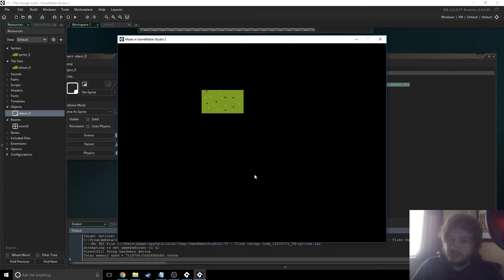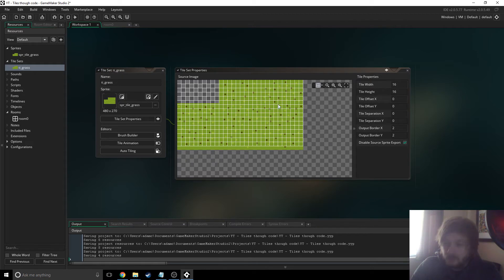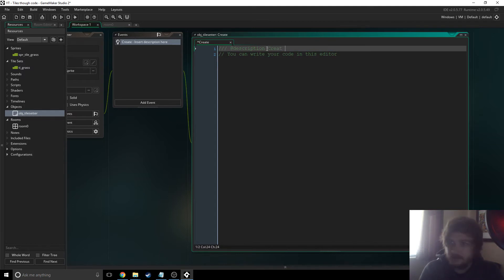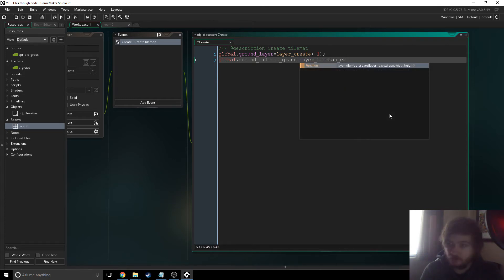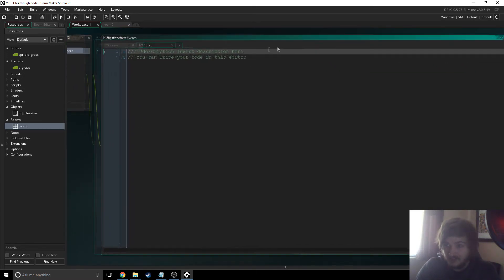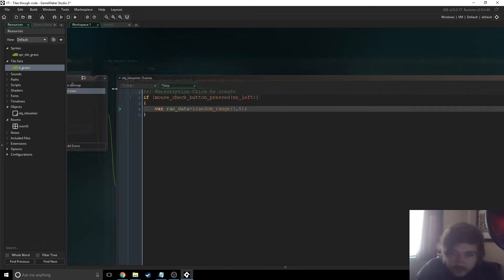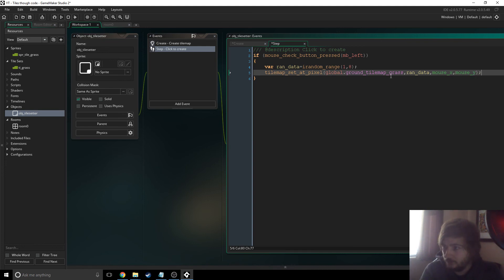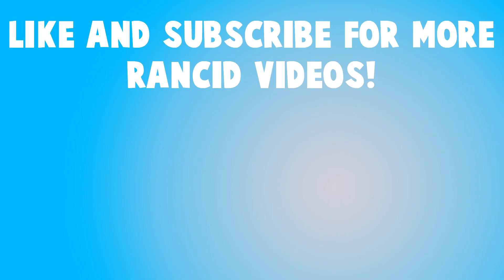GameMaker Studio 2 Tutorial: Creating Tiles Through Code!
Today we look at how to create tiles using code in GMS2!

Beginner friendly!